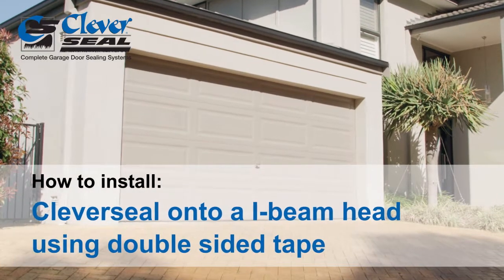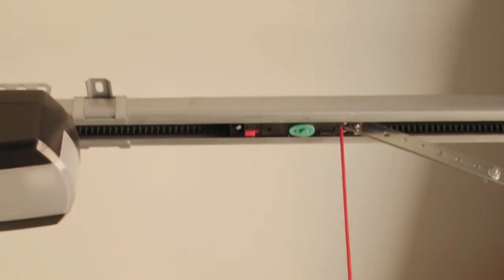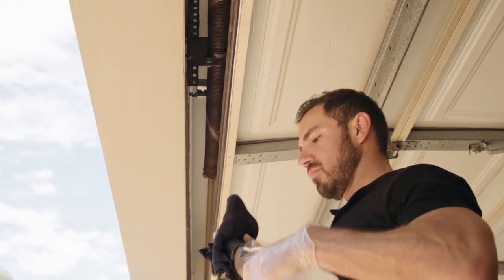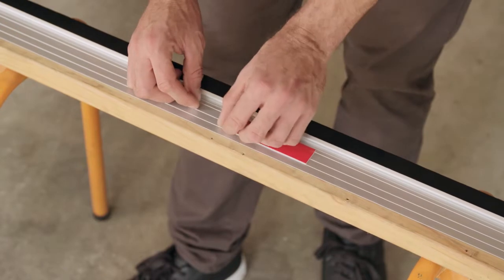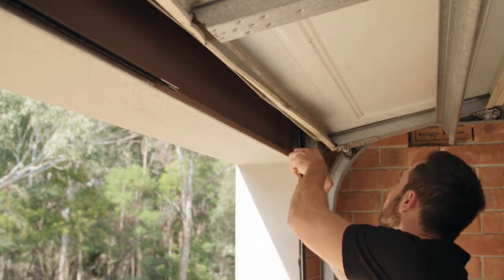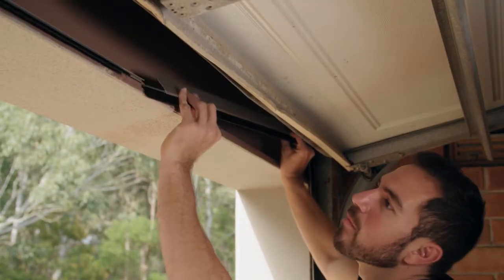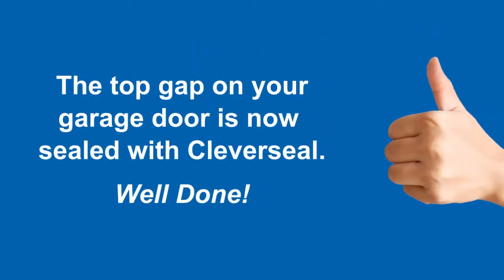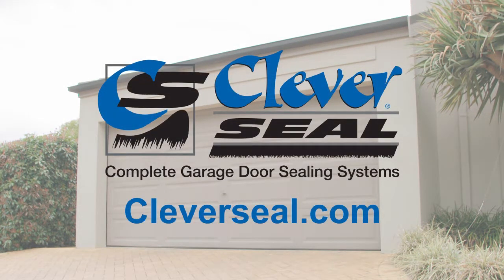How to install a top seal on a open I Beam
A step-by-step guide on how to install Cleverseal's top seal on a open I Beam for a sectional / panel lift garage door.

Founded in 2007, Cleverseal are an Australian and New Zealand family owned and operated company. We are dedicated to providing superior quality domestic and industrial garage door and personal access door seals. Keep out smoke, pests, dust and draughts by blocking out the elements and closing the gaps around the door and floor with a Cleverseal sealing system.

Cleverseal sealing systems comprise of a comprehensive range of well-designed effective aluminium carriers, combined with various lengths of bristle brush. When you buy Cleverseal, you are purchasing high quality products you can count on.